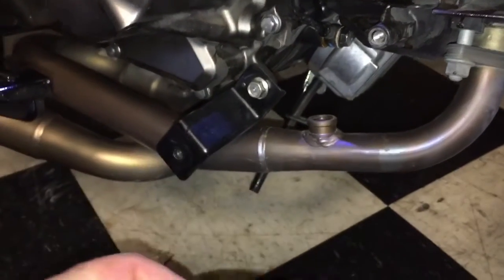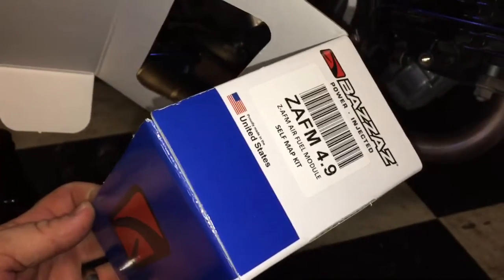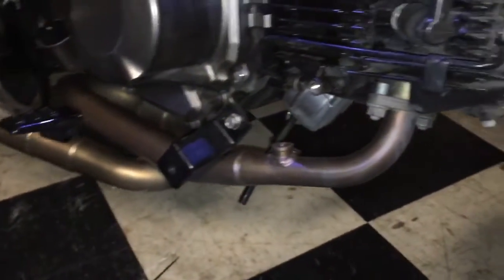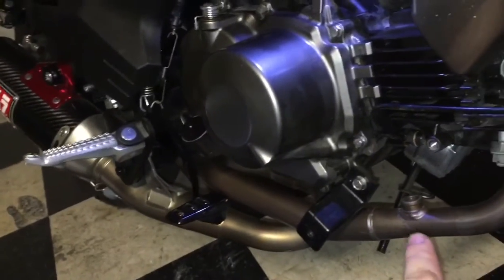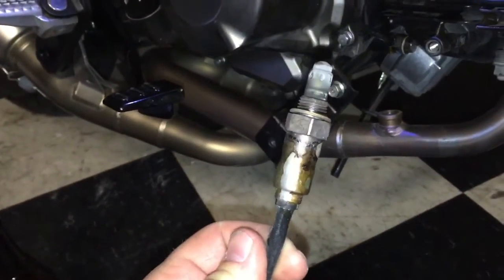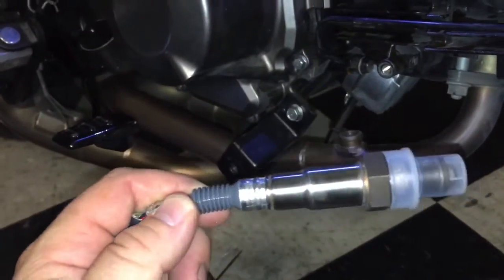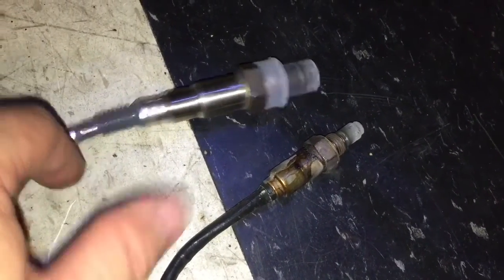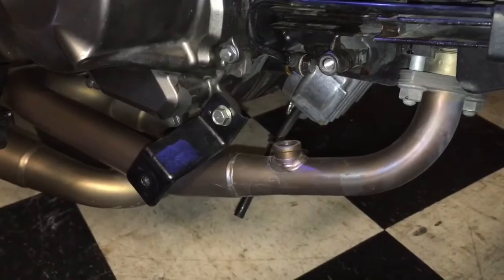Kawasaki Z125 Pro - ZAFM Install FAIL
I'm sorry but I am not that happy with Bazzaz at this moment. First, I did not receive instructions on my ZFi. Ok, that is a simple fix and an understandable issue since they want to get to market. It was fixed and all is well there. Now, I am trying to install the ZAFM and the damn O2 sensor is not the correct size and it is for the Z125!  I have an email in to Bazzaz tech support and will update on what I hear. It is just getting old when I get everything ready to work on something and this crap happens. It means that I wait instead of work and enjoy.  Grrr.